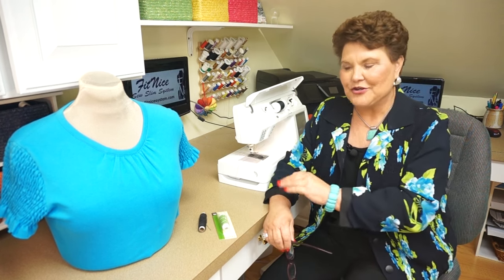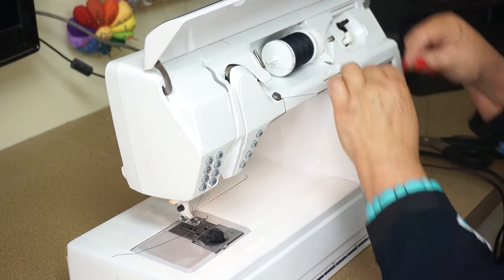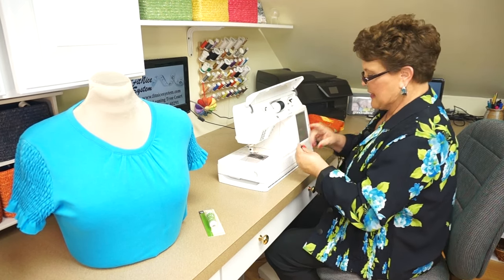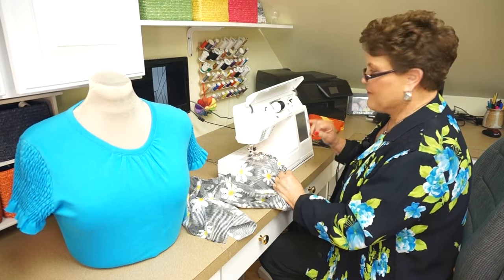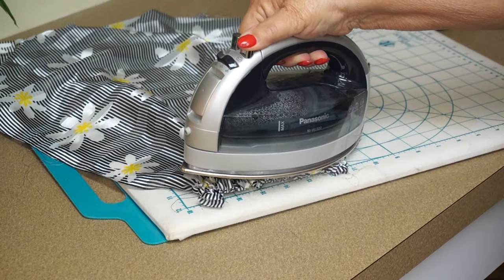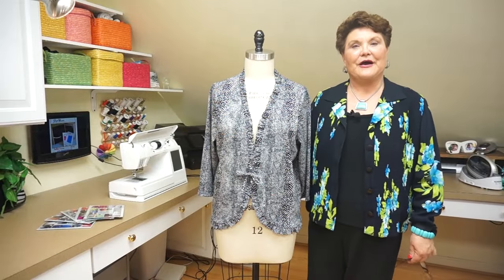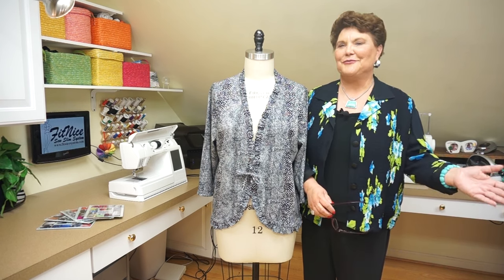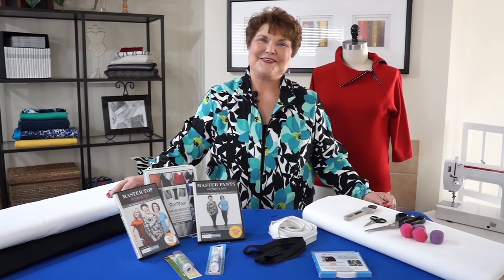How To Use Elastic Thread